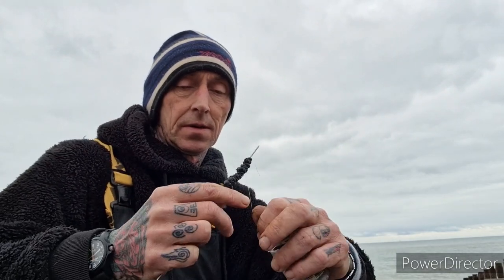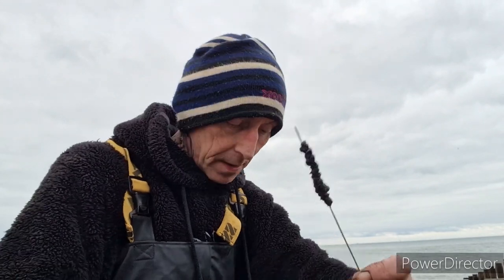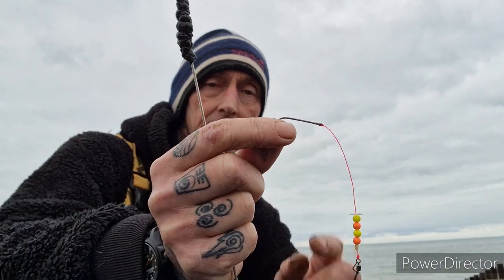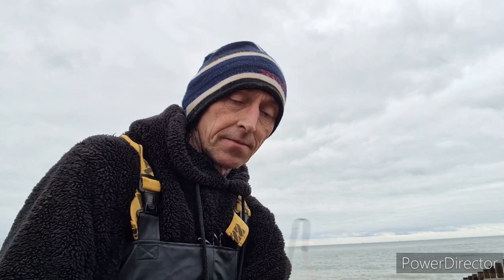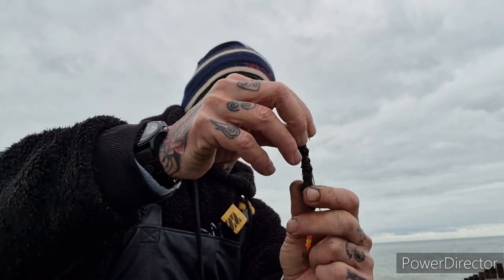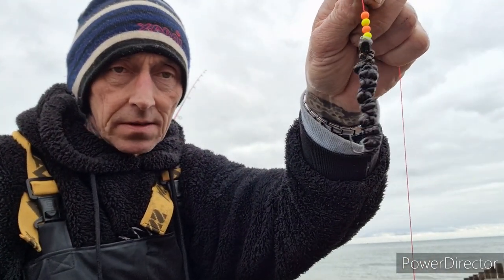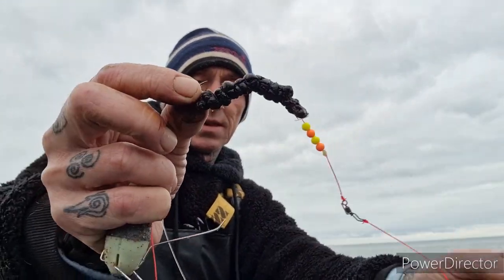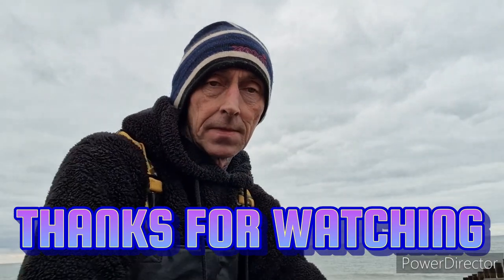BAITING UP WITH FROZEN LUG